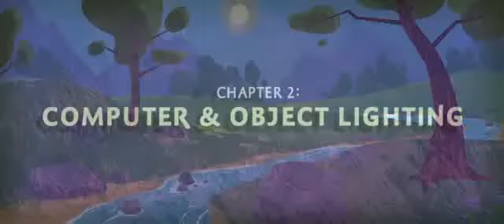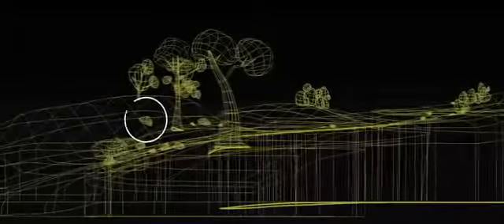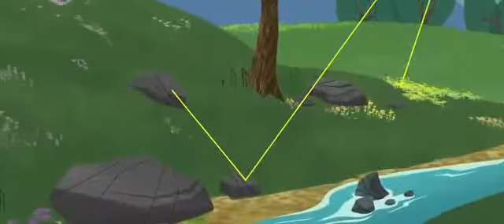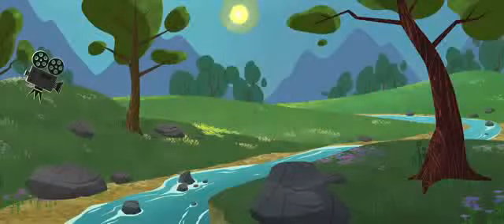Disney's Practical Guide to Path Tracing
Path tracing is a method for generating digital images by simulating how light would interact with objects in a virtual world. The path of light is traced by shooting rays (line segments) into the scene and tracking them as they bounce between objects. Path tracing gets its name from calculating the full path of light from a light source to the camera. Light can potentially bounce between many objects inside the virtual scene. As a ray of light hits a surface, it bounces and creates new rays of light. A path can therefore consist of a number of rays. By collecting all of the rays along a path together, the contributions of a light source and the surfaces along the path can be calculated. These calculations are used to produce a final image.